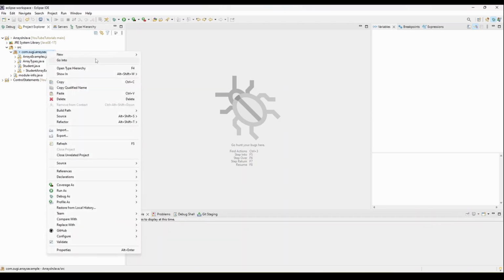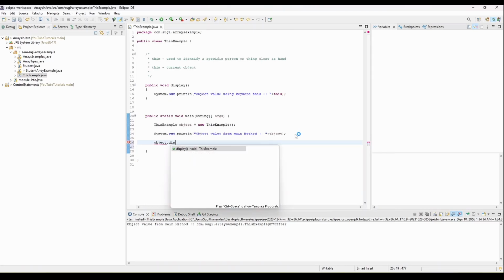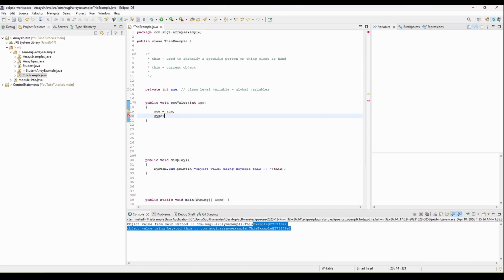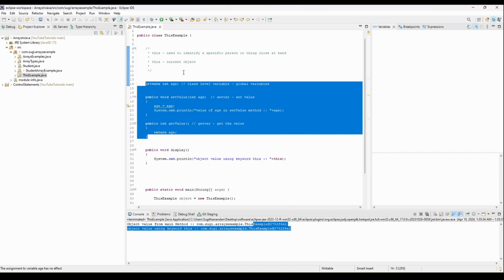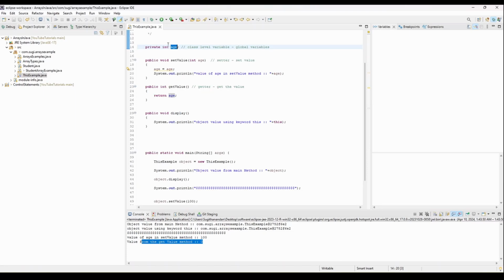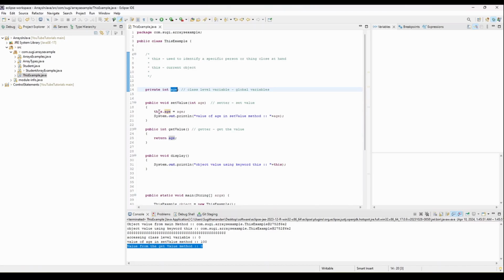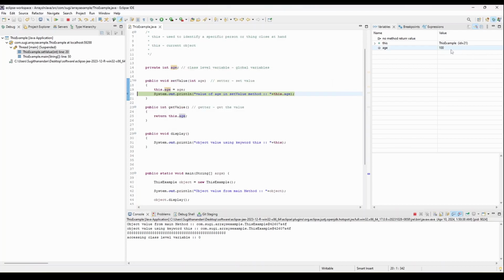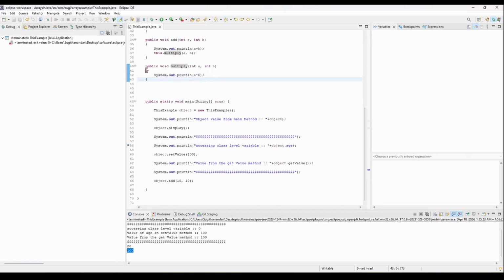#51 this keyword in Java / How to use this keyword in Java? / this example in java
In this video, we have discussed about this keyword with sample programs